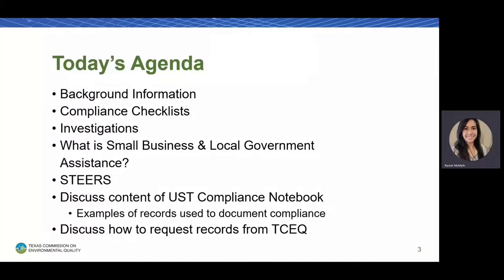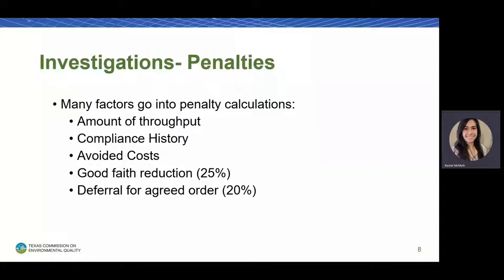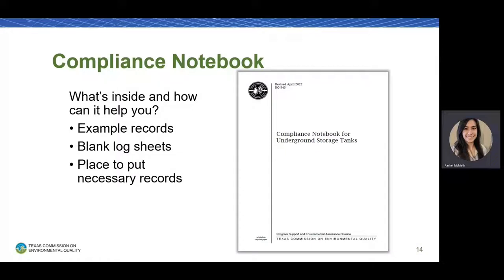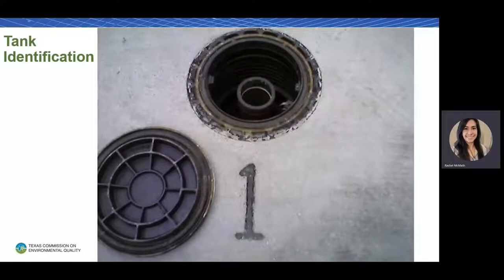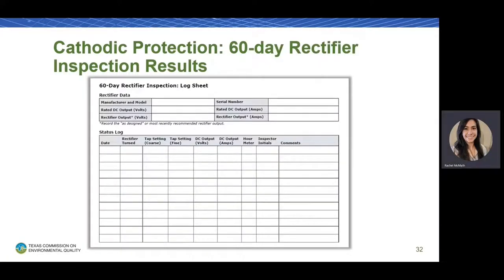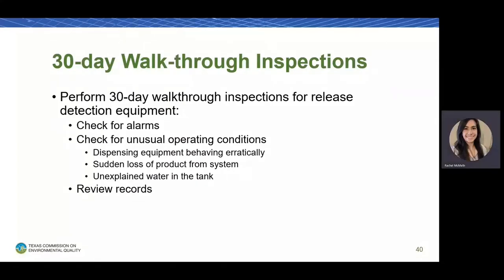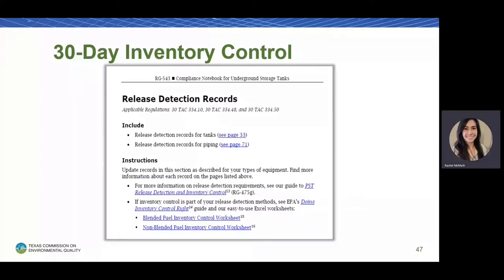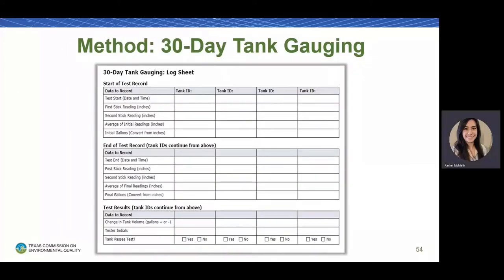PST Compliance Webinar: How to Prepare for a UST Investigation Part 1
This video is a recording of the August 2022
Underground Storage Tank (UST) webinar that
 describes the TCEQ UST Compliance Notebook RG-
432 and records required for an Energy Act
Investigation.